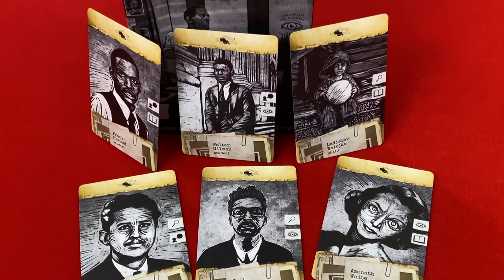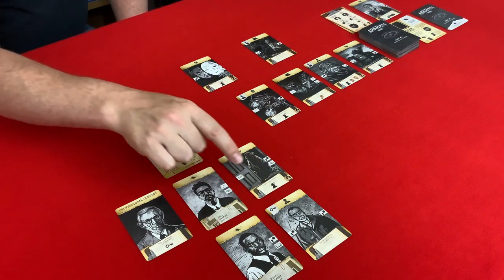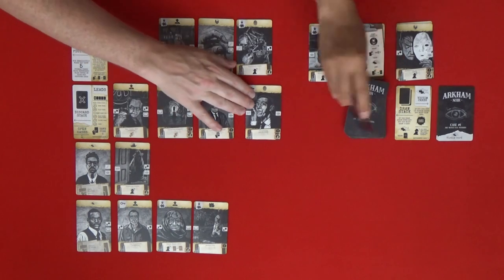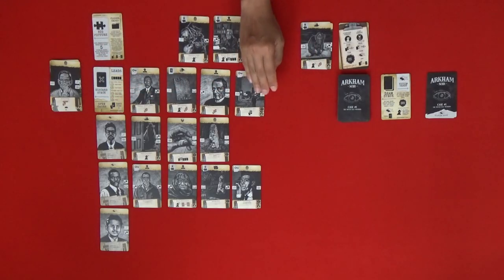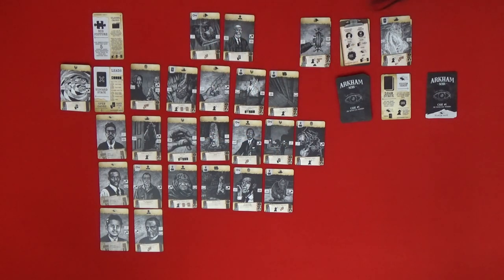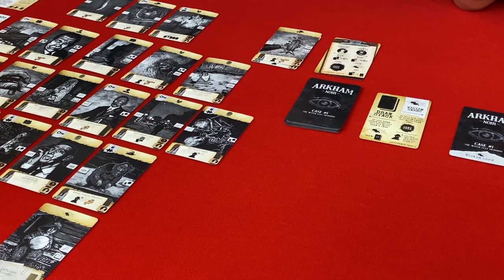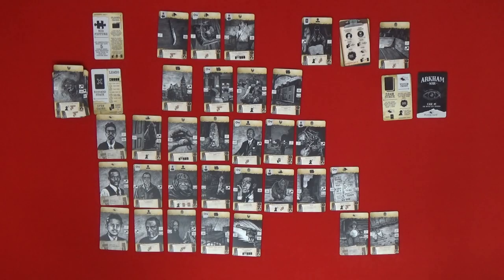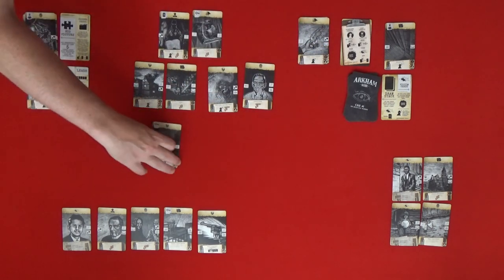ARKHAM NOIR CASE #1 THE WITCH CULT MURDERS | 2-Player Playthrough | Murder in Arkham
Pat and Glai do a full playthrough of the board game Arkham Noir Case #1 The Witch Cult Murders. Miskatonic University students engaged in occult studies have been turning up dead around town and we have just one night to solve these murders. We will investigate leads and gather evidence to put together all of the pieces of the puzzle before time runs out or before our mental stability reaches its limit!

We post board game related content every week, mostly playthroughs.

Video Start 00:00
Game Start 04:16

All Aboard is all about bringing you board games. We aim to create content that will make your board game experience better. Our main goal is to make our playthroughs as clear and as smooth as possible so you can follow how the game is played. And for those of you who already know how to play the game, our hope is that you enjoy watching us. We would love you to be on board and join our voyage!

Get on board with us...

ARKHAM NOIR CASE #1 THE WITCH CULT MURDERS | 2-Player Playthrough | Murder in Arkham (Ep. 51)